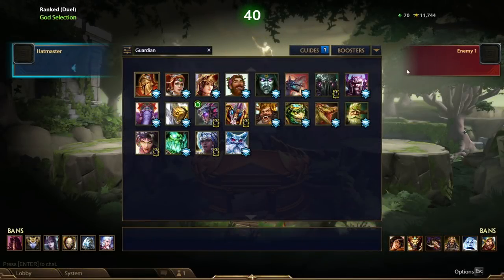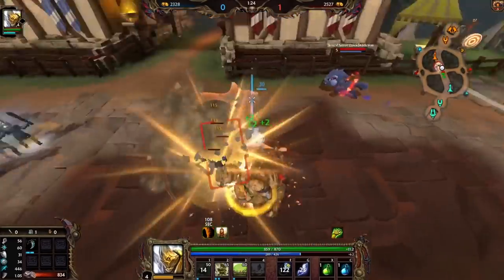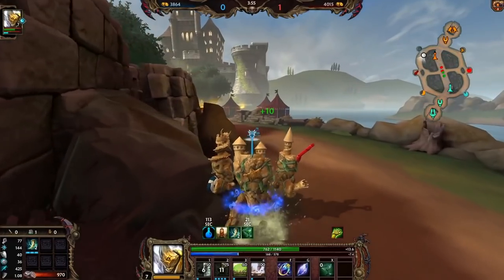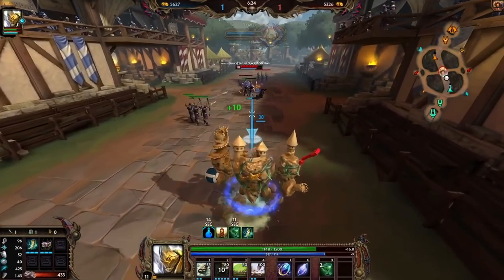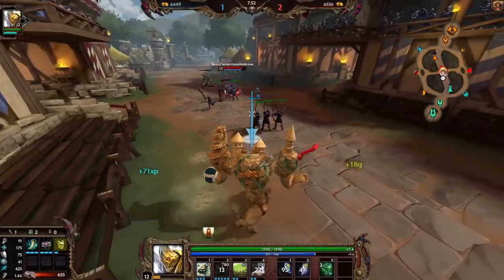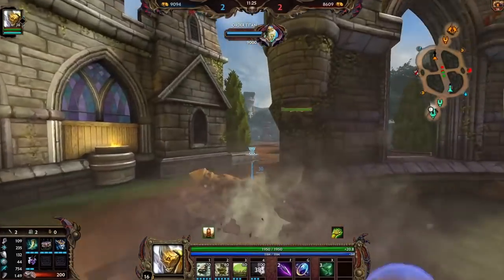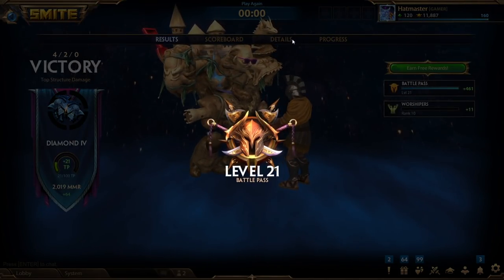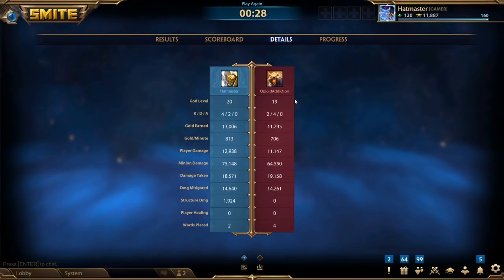Weird Geb Mechanic Counters Fenrir! (Smite Duel)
Geb's Shock Wave Counters Fenrir! (Smite Duel)
Spoiler Below:

I learned in this game that Geb's Shock Wave (2nd ability) counters Fenrir. When Fenrir leaps, you can immediately use Geb's shockwave and when Fenrir lands he will be knocked up and his stun/damage is completely cancelled. 14:34 is where the interaction is.

Did you guys know this because I did not!